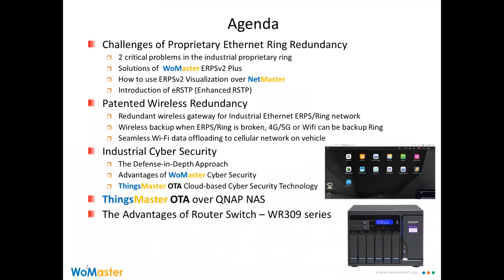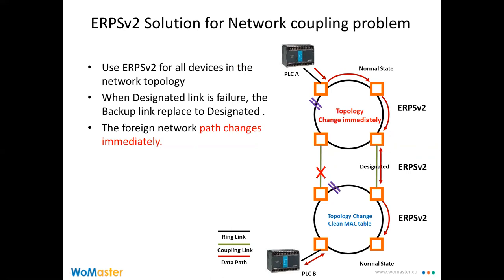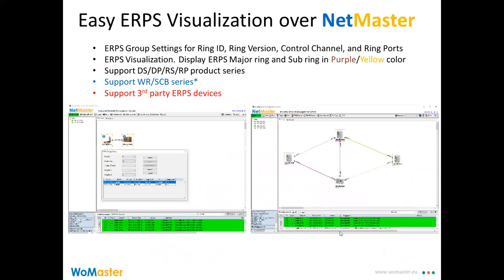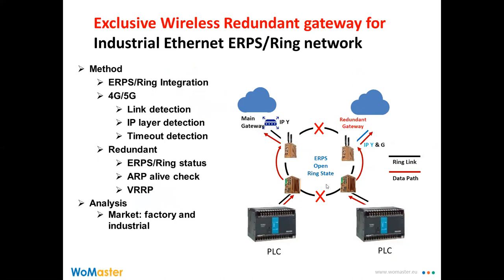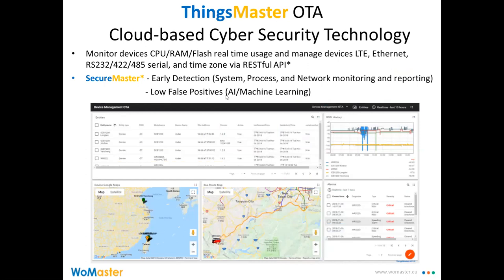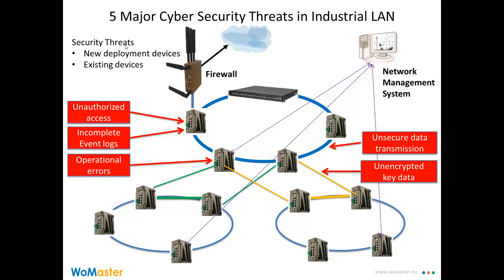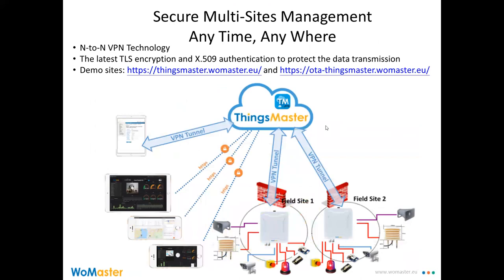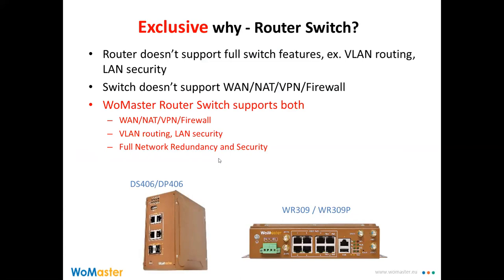6 IIoT in 30 min Security and Redundancy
This 30min Webinar explain advanced network and wireless redundancy and introduces major cyber security threats and how to implement protection properly.